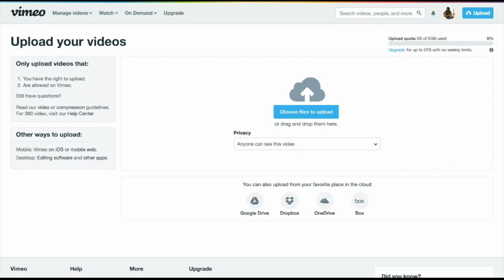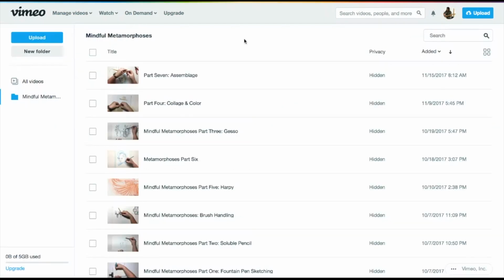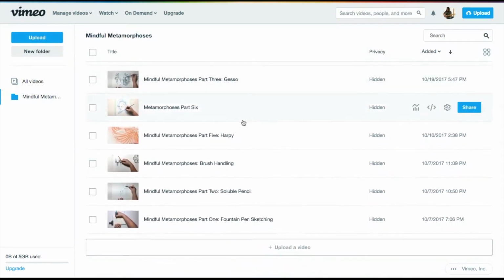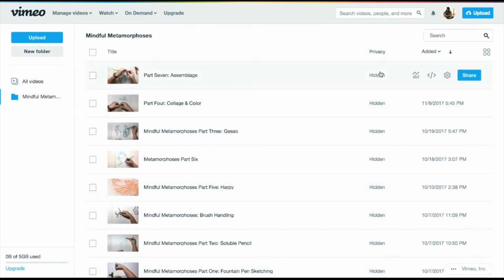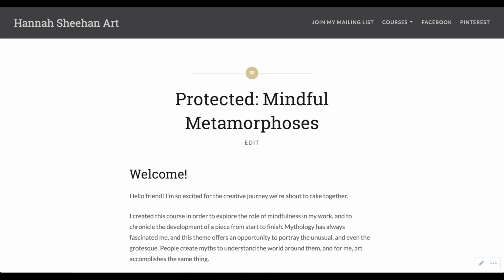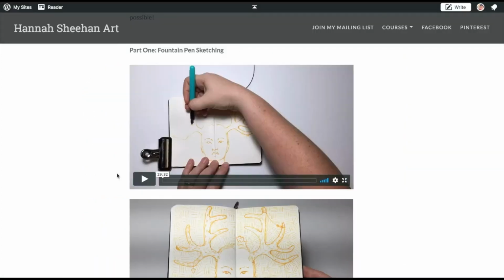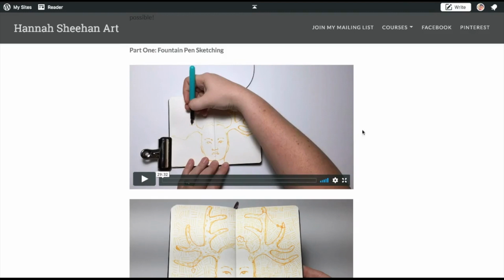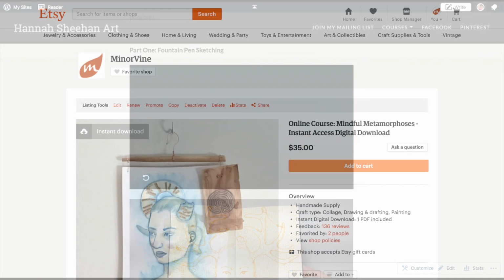Creating Online Courses On a Budget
Creating an online course doesn't have to be intimidating or expensive! Here's a low-cost method to make your knowledge available.